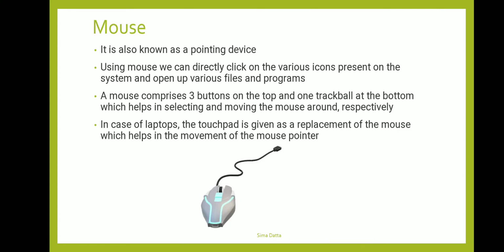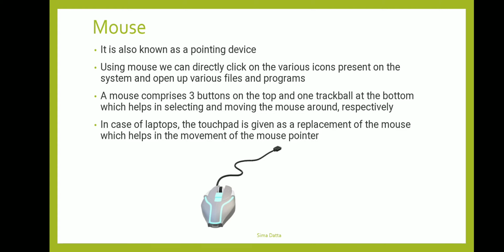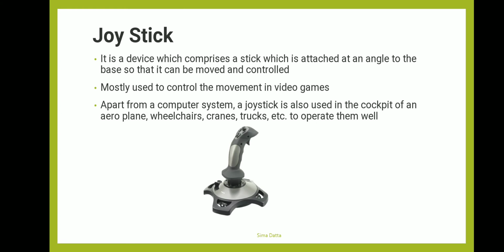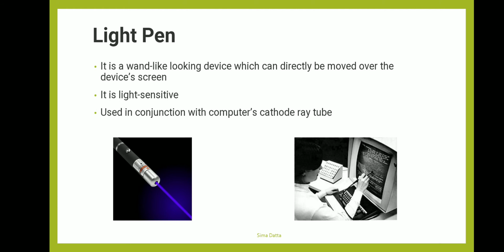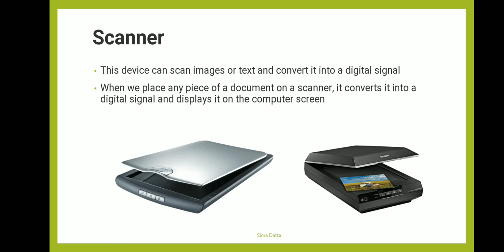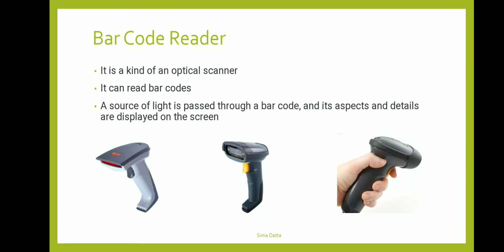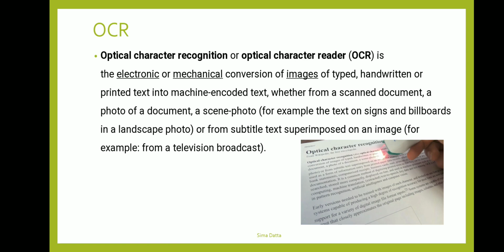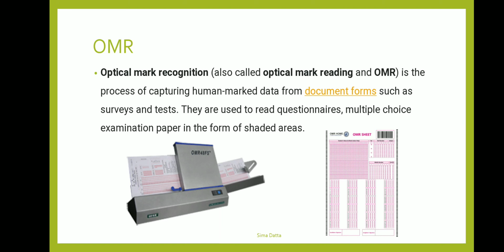Input Devices of a computer system || Sima Datta || Asstt. Professor